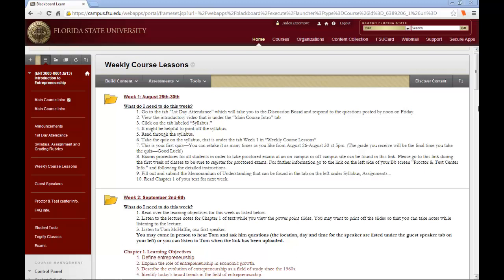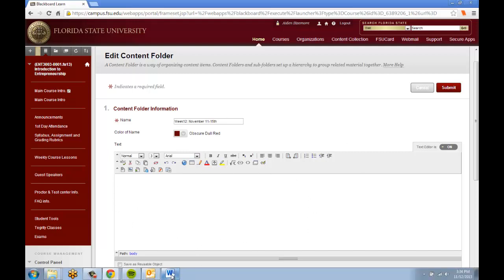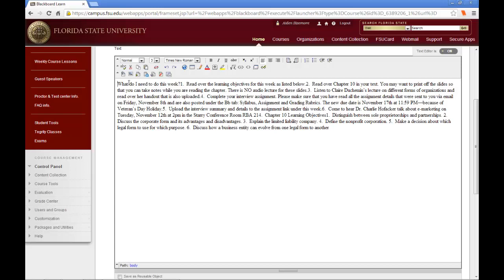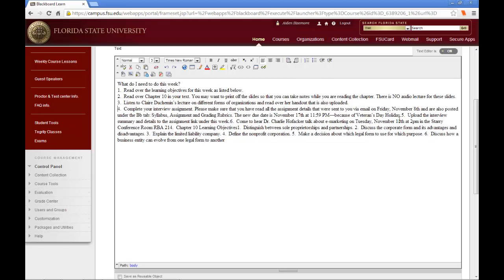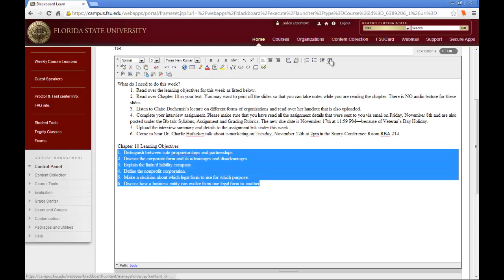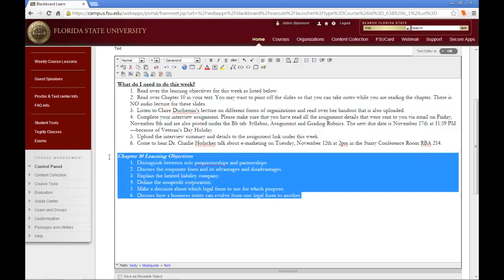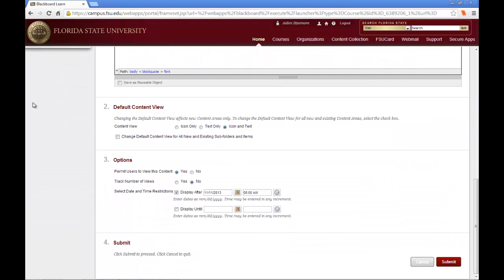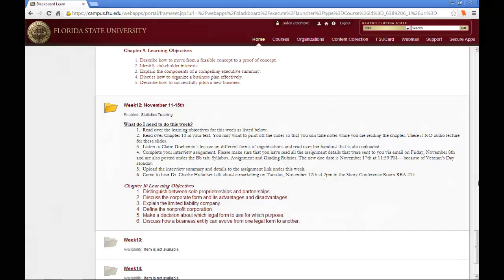How to Format Plain Text within Blackboard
This tutorial will show you how to format plain text within Blackboard in order to prevent text formatting errors when copying from Word or any word processor.